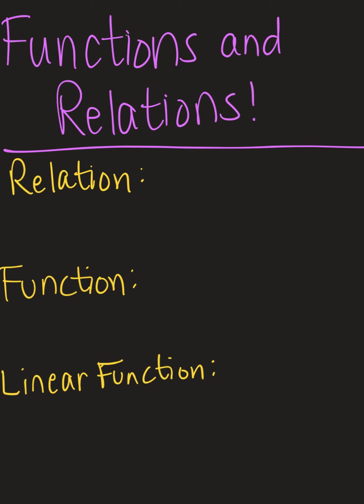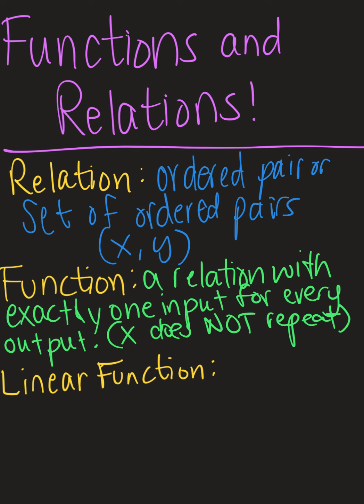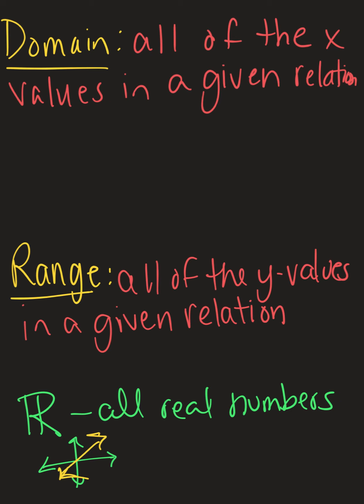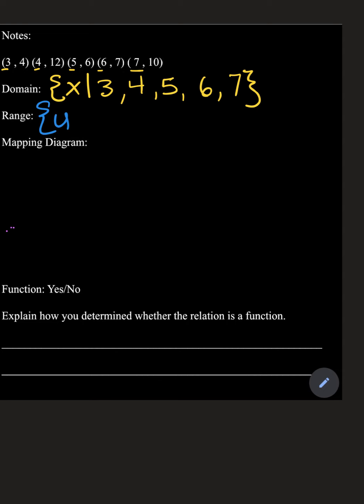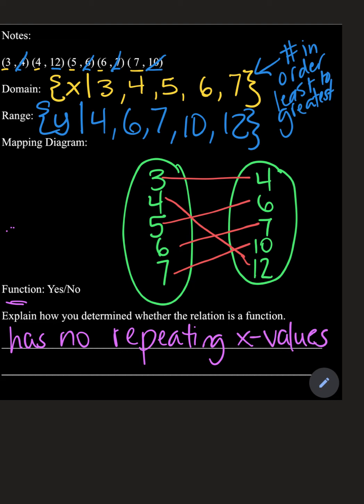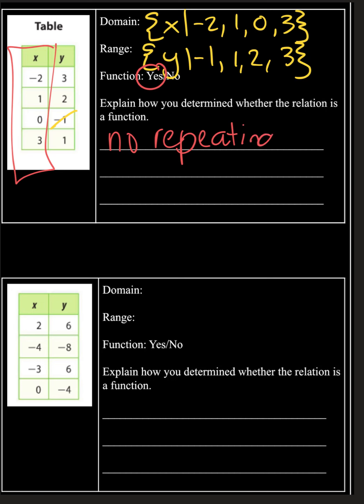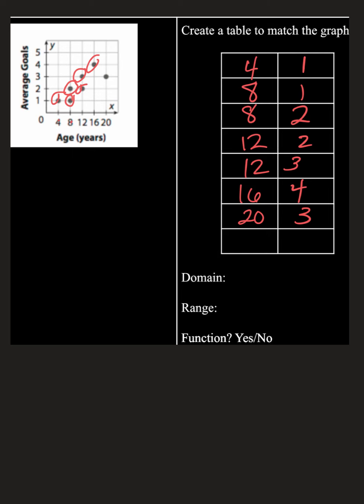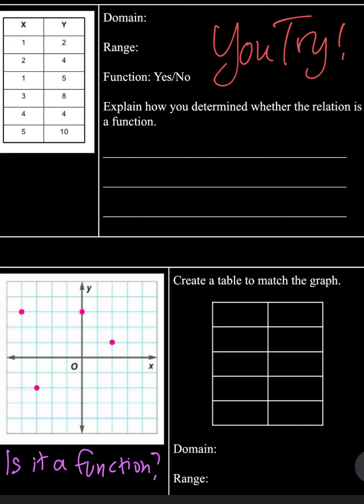Function or Not.mp4